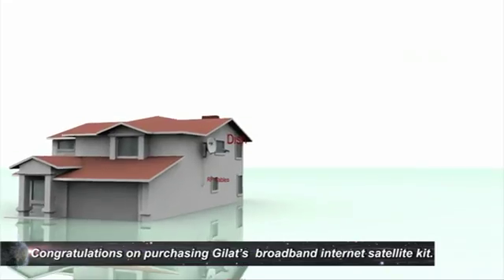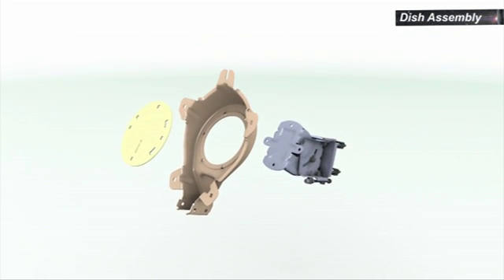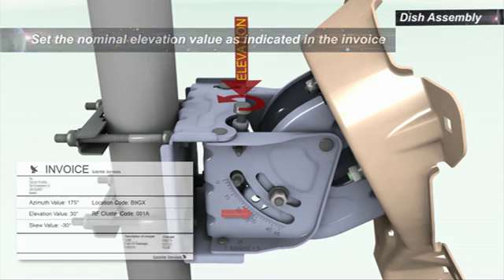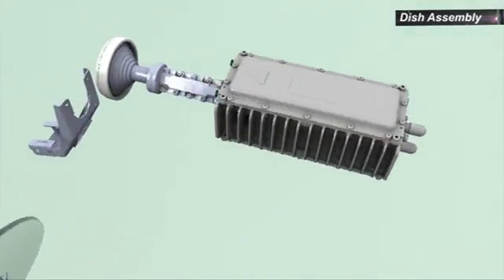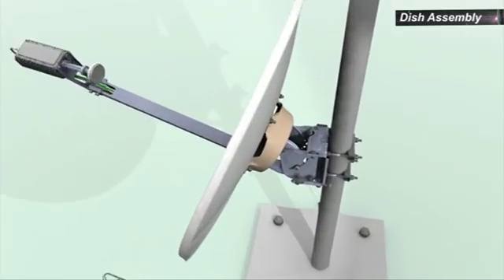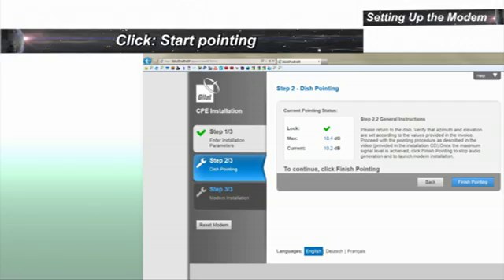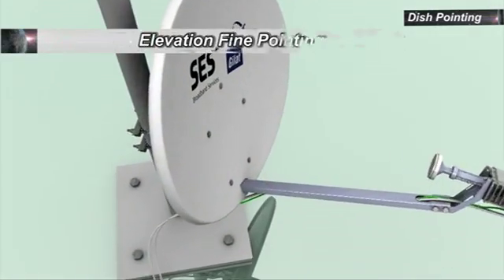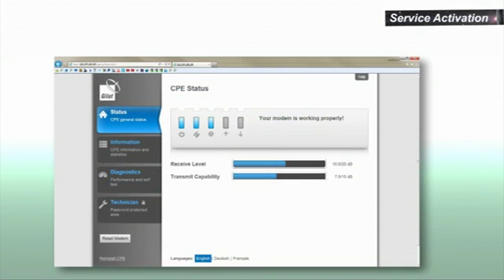Gilat`s Broadband internet satellite kit - Installation (English)